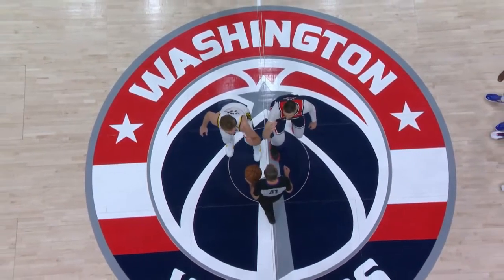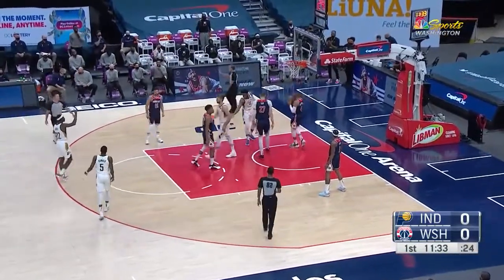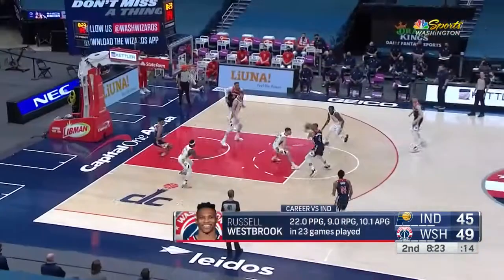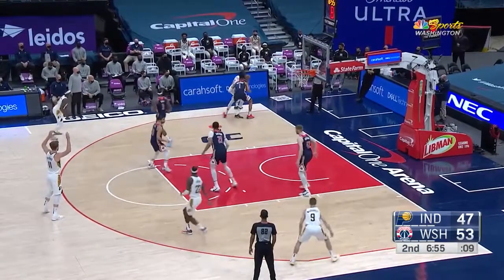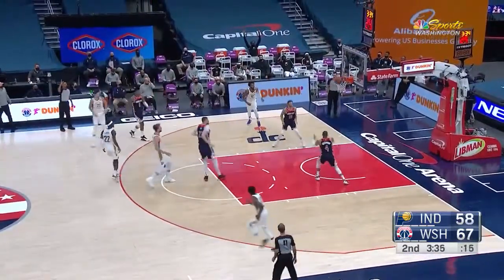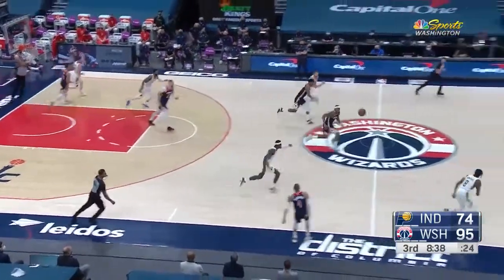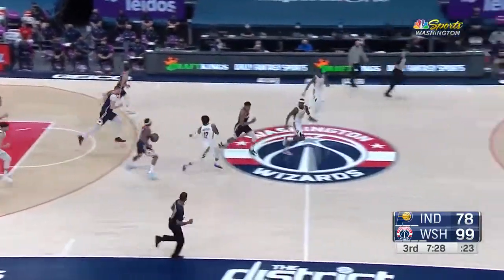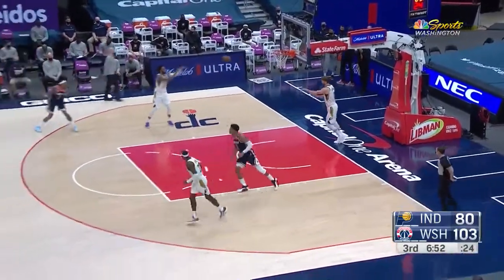NBA | INDIANA PACERS at WASHINGTON WIZARDS | Full Game Highlights